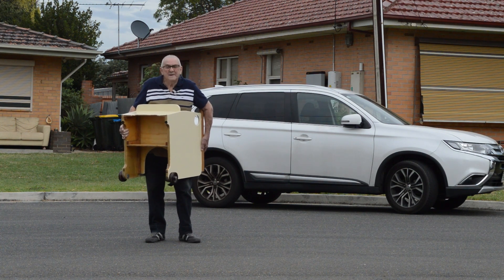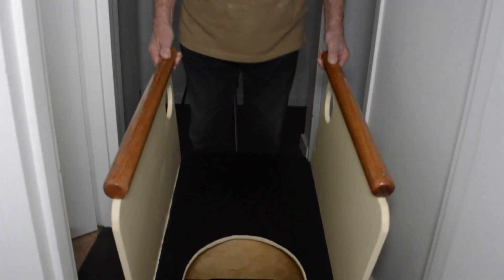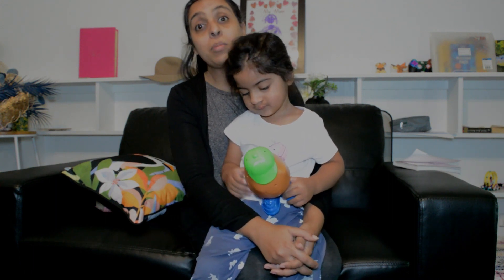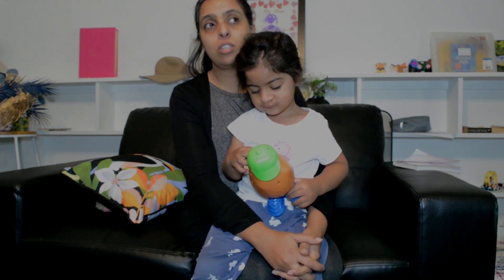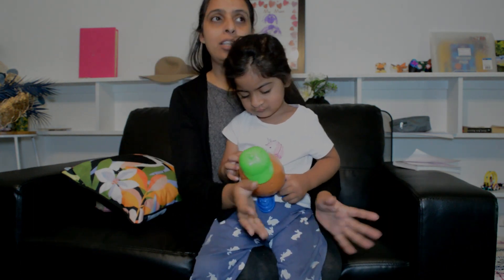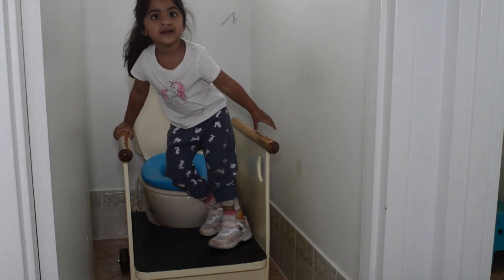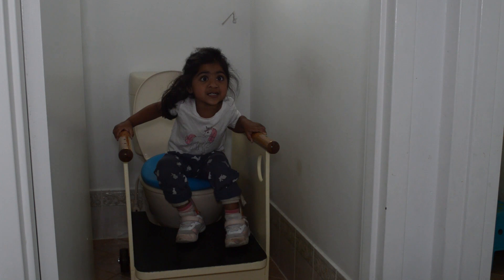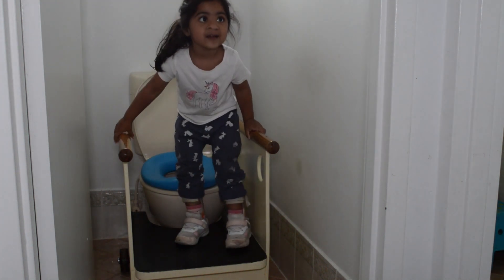TADSA to the rescue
Our client asked us to custom make a suitable toilet step